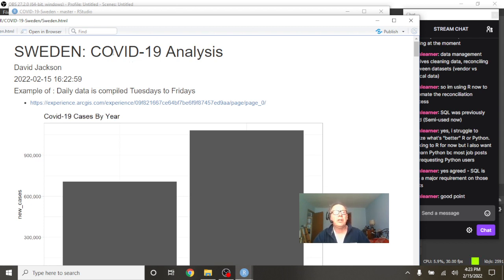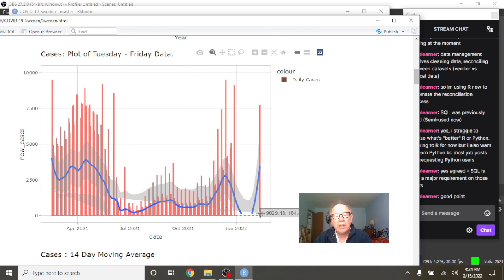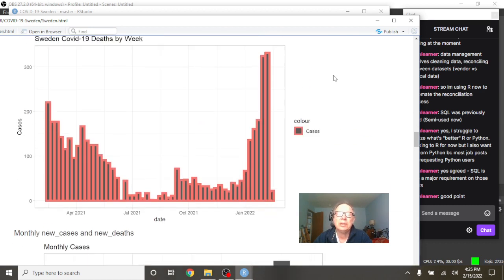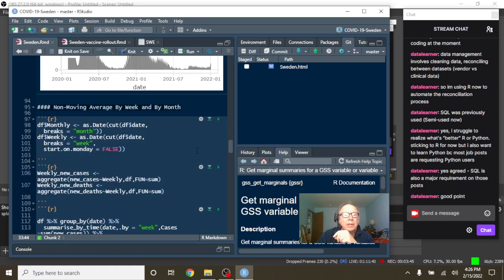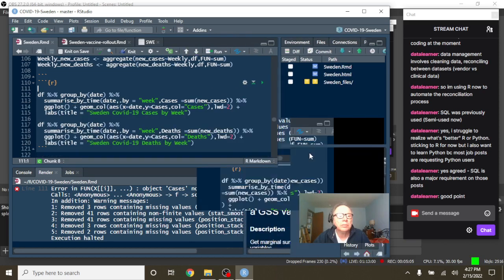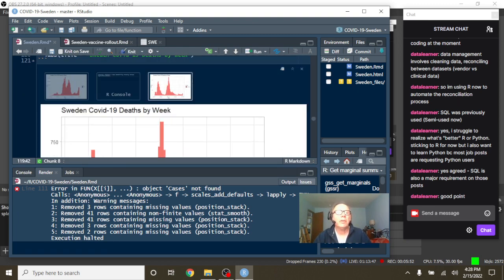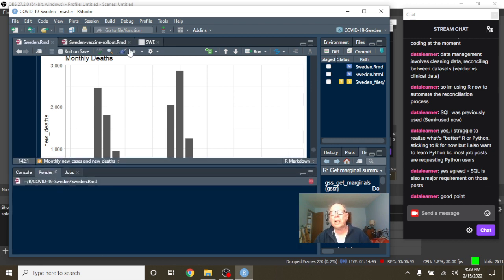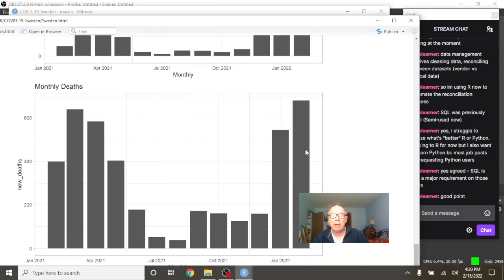Sweden Covid-19 Update (2022-02-15)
COVID19 SWEDEN,
SWEDEN COVID19,
SWEDEN VACCINE,
COVID-19 CASES,
COVID-19 DEATHS,
COVID-19 PANDIMIC,
COVID-19 VACCINE